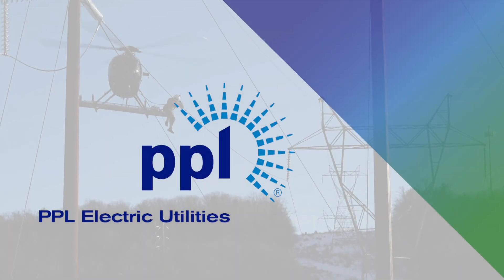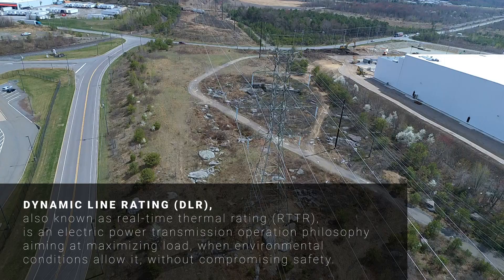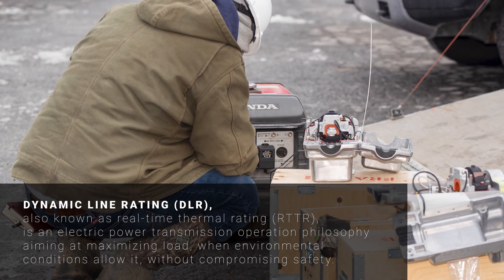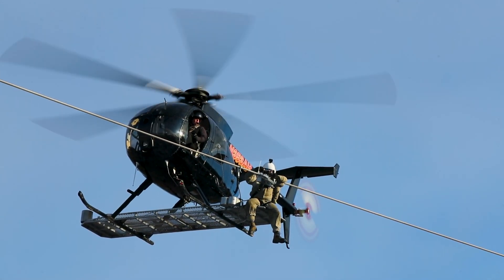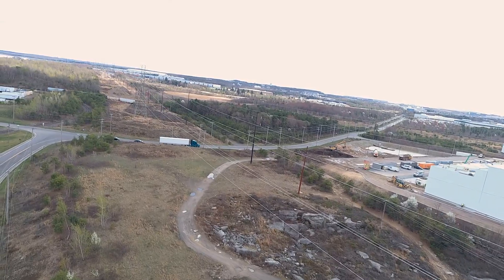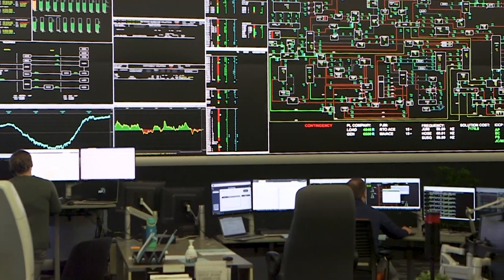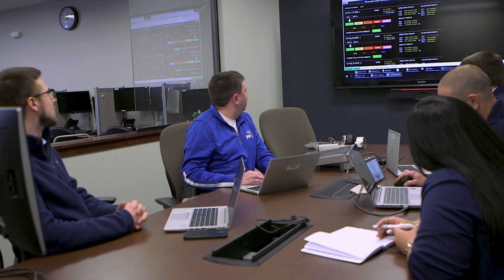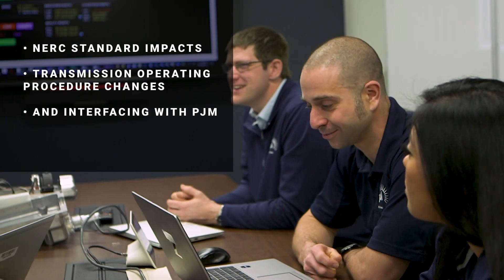PPL Electric Utilities Dynamic Line Ratings - 2023 Edison Award Finalist Project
Winners of the 2023 Edison Award will be announced during EEI 2023 in early June. Check out one of the finalist projects!